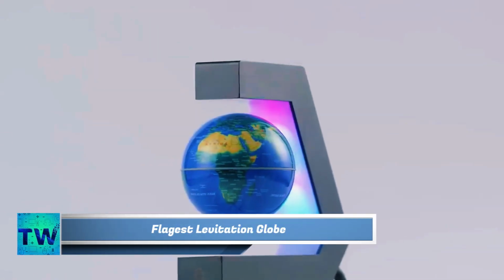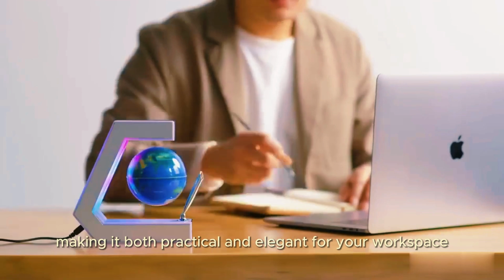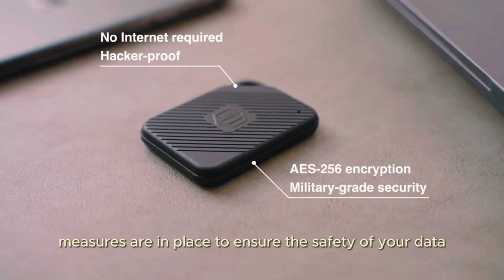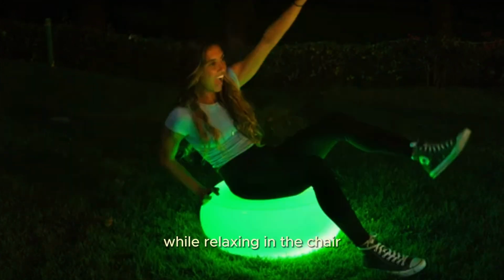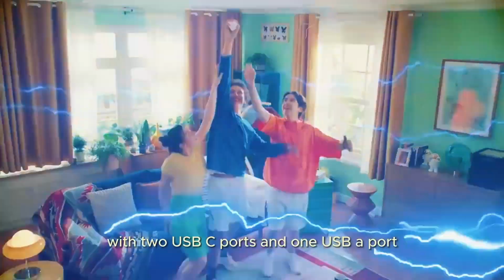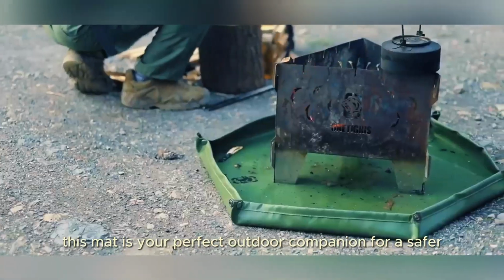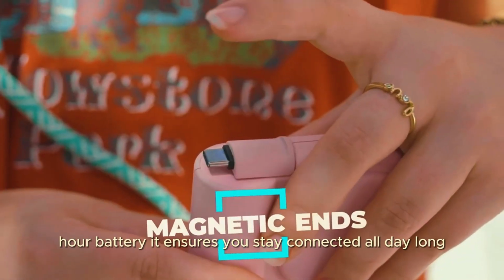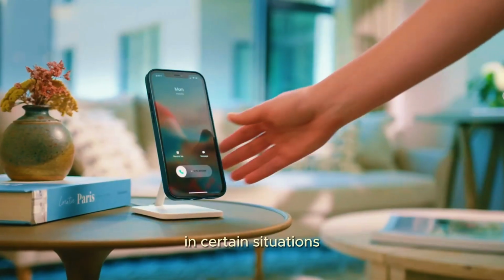Incredible Gadgets You Can Possess | Part 1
Experience the marvels of incredible gadgets with these astounding gadgets! From a compact offline password manager ensuring top-notch security and seamless logins, to a keychain-sized bag offering ample space to safeguard your belongings from water—these remarkable inventions are now at your fingertips and are guaranteed to leave you amazed!

Timestamp:
0:00 Incredible Gadgets
0:34 Flagest Levitation Globe
01:51 Password Pocket
02:55 EG Kimba Bluetooth Speaker
03:33 Air Candy
04:32 Ugreen Nexode
05:27 OneTigris Fire-Retardant
06:36 MChaos Power Bank
07:25 Twelve South Forte

Get Inspired: Witness the innovations that are pushing the boundaries of what's possible.
Stay Informed: Keep up with the latest technological advancements and be ahead of the curve.
Fuel Your Curiosity: Whether you're a tech enthusiast, a futurist, or just curious about what the future holds, this video is for you!
Join us as we explore the wonders of what's to come.

This video is for educational and informational purposes only. The content in this video is protected under the Fair Use Doctrine of the United States Copyright Act of 1976, which allows for the use of copyrighted material for the purposes of commentary, criticism, news reporting, teaching, scholarship, and research.